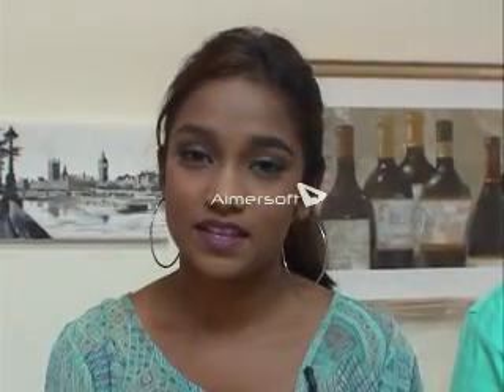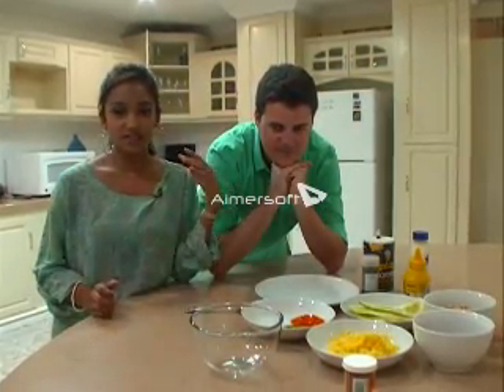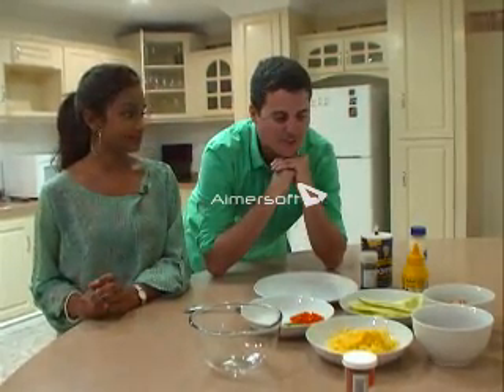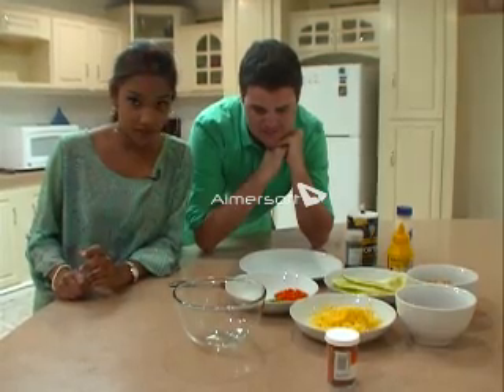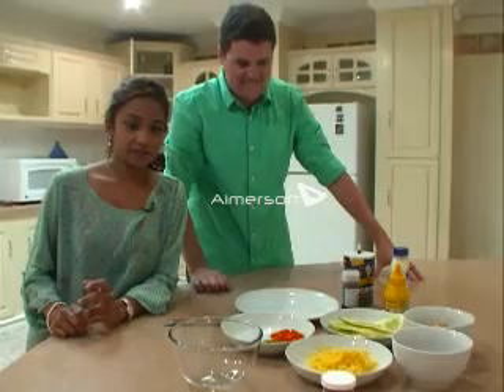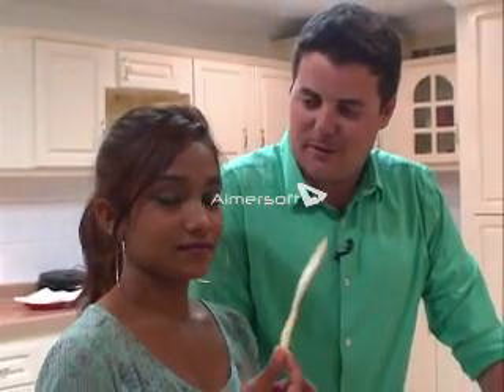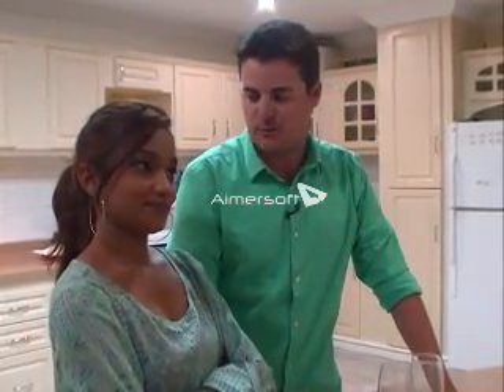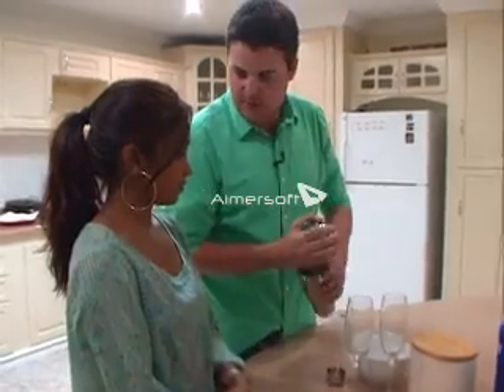'In the Kitchen with Tonya Singh' - Calvin Coolidge Cocktail w/ Bobby Adelson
Tonya Singh, host of NCN's 'In the Kitchen' teams up with U.S. Embassy Public Affairs Officer Bobby Adelson to create some cucumber inspired delights. Tonya's cucumber appetizer and Bobby's President-inspired concoction pair very well together. 'In the Kitchen' can be see on NCN, Guyana's national television station.